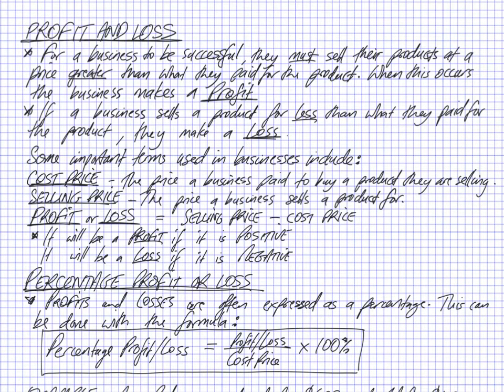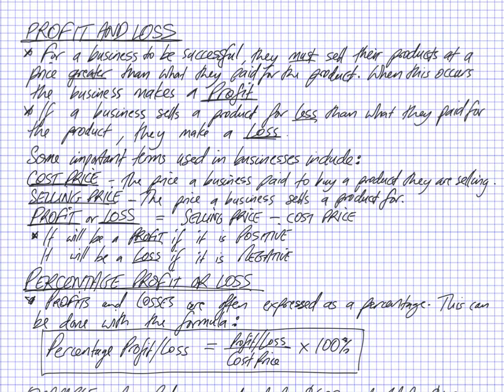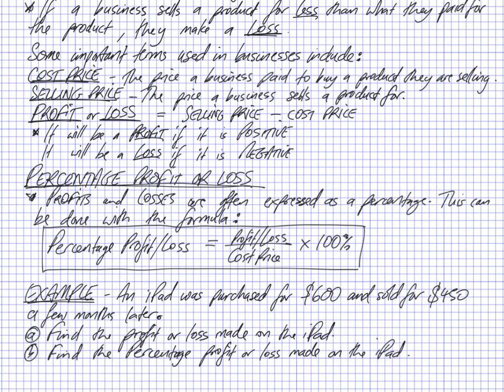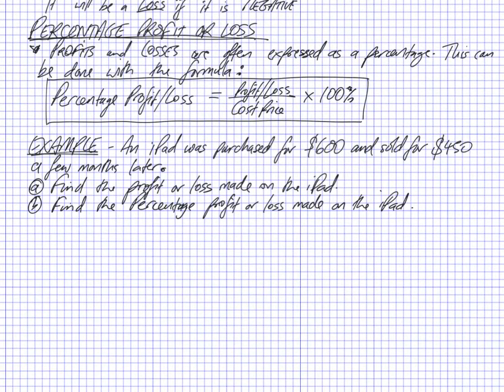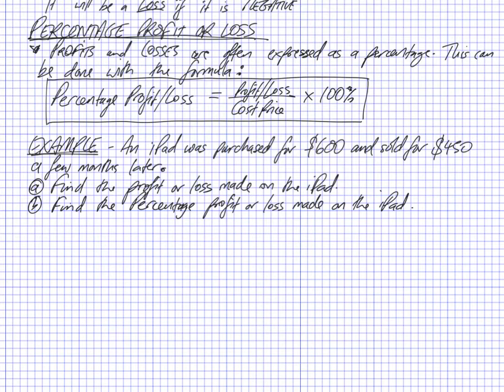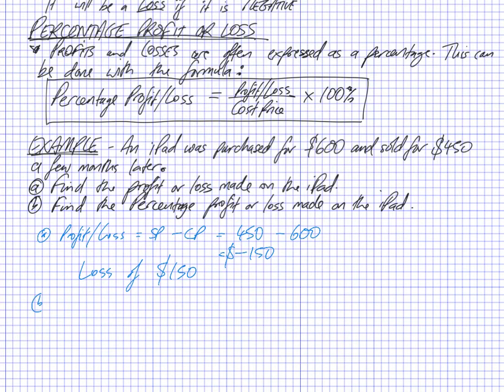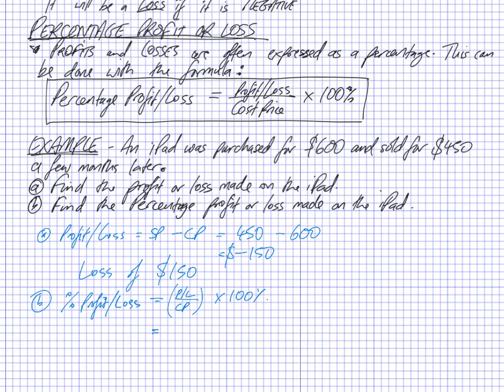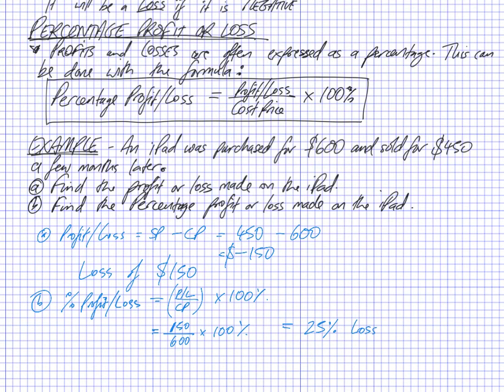Profit and Loss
Video on Profit and Loss.